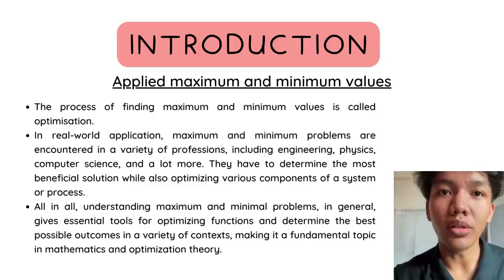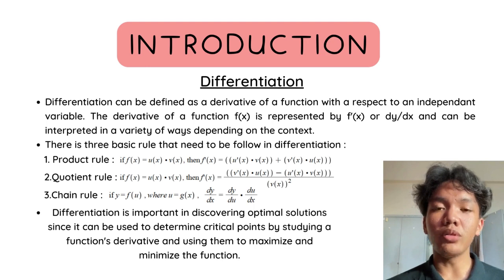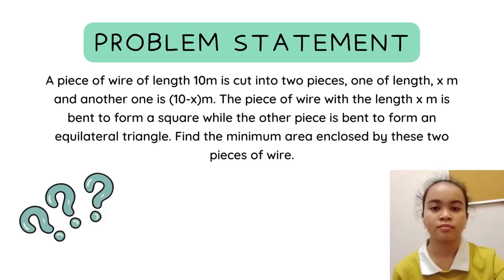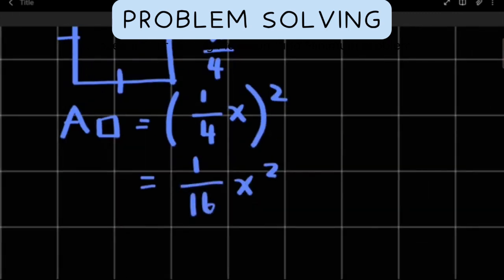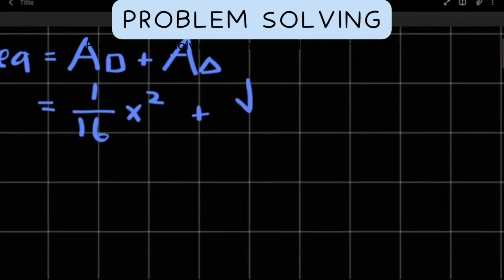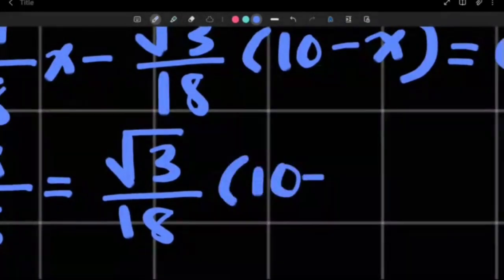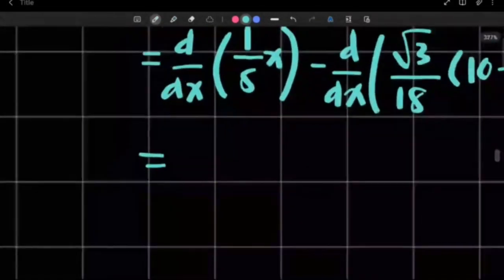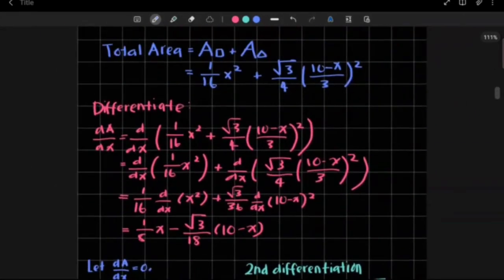APPLICATION OF DIFFERENTIATION - MAT 183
GROUP MEMBERS :
MOHAMAD DANIEL HARZIQ BIN MOHD
DAHANDRA SYAH (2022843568) - GROUP LEADER
GENEVIEVE AMANDA ANAK HEALLY  (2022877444)
JERICHO ROSALES ANAK LEHO (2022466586)
KAREN NIA ANAK JACK ABAT (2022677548)

CLASS : CDCS1102D